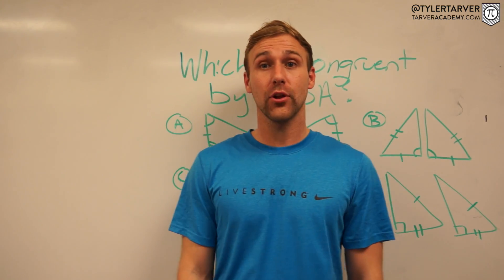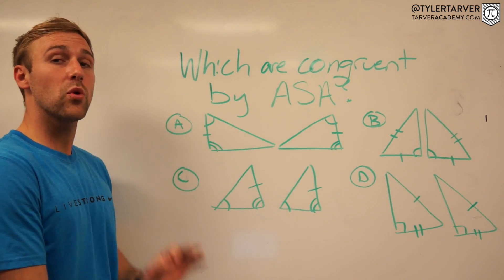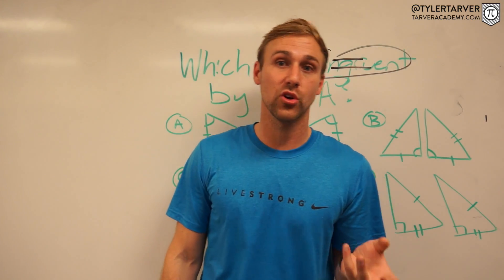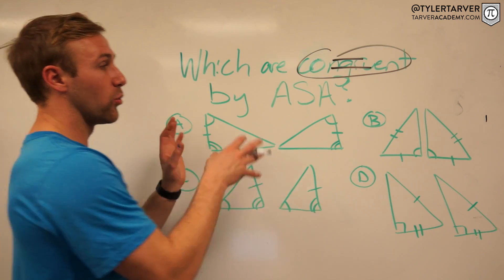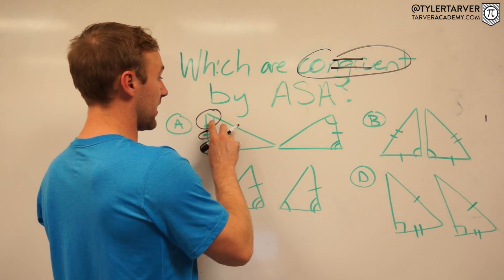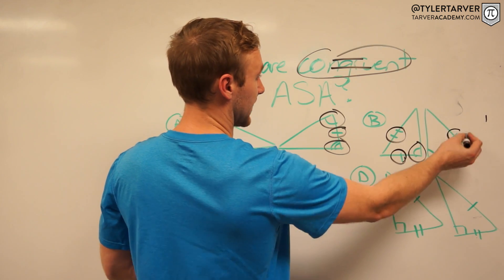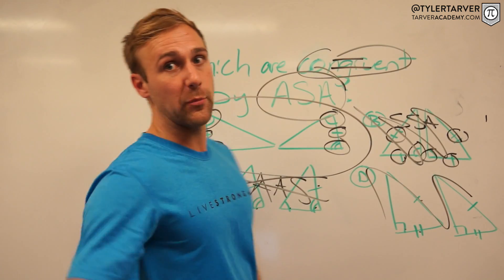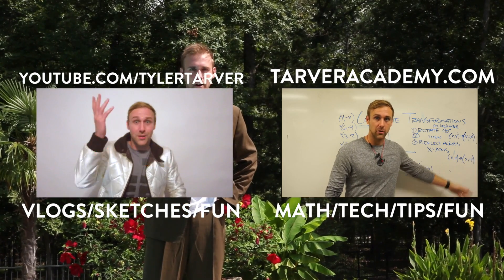Congruent Triangles by ASA